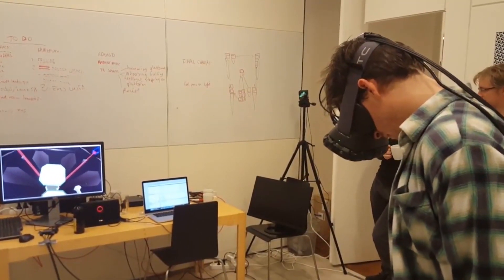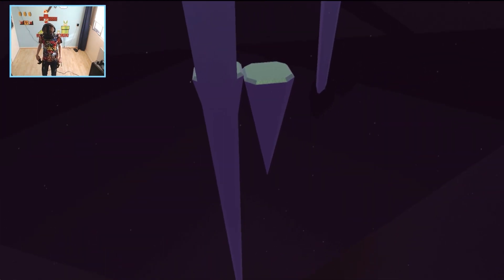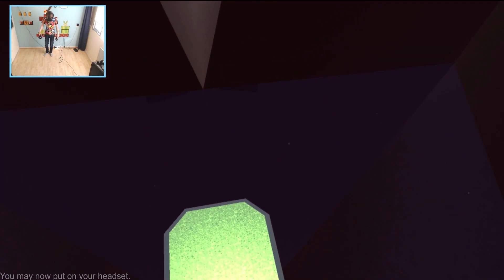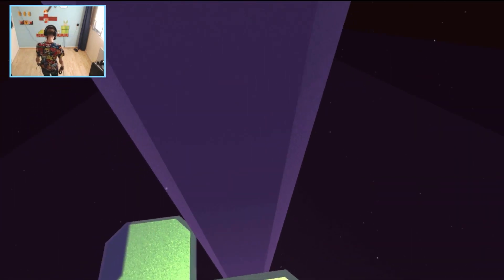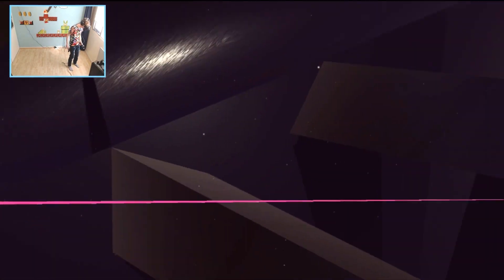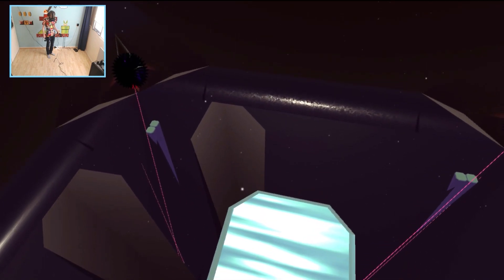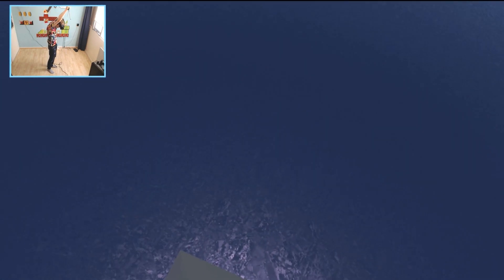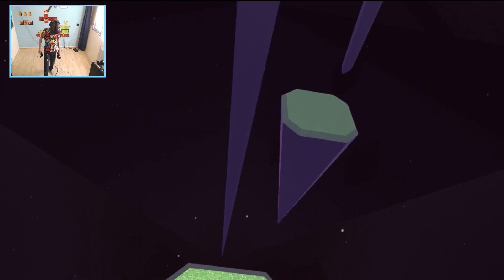AWESOME VR PLATFORM GAME! | Chrysalis Pyramid (HTC Vive Gameplay)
What would be the room scale version of a first person platformer game?  Chrysalis Pyramid could be the game that steals the show.

The game runs on Windows and requires a HTC Vive / SteamVR. It's a wonderful and immersive demo. Definitely worth checking out

Thumbnail inspired by Robbaz.

-CPU: Intel Core I7-6700K 4,20GHz
-GPU: GeForce GTX 1080 Asus STRIX
-PSU: Corsair CX 750M
-RAM: 16 GB DDR4
-Mob: Z170-PRO GAMING

► About me